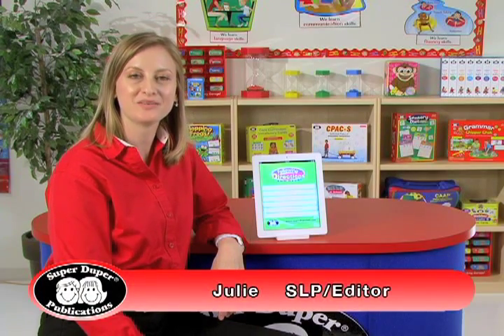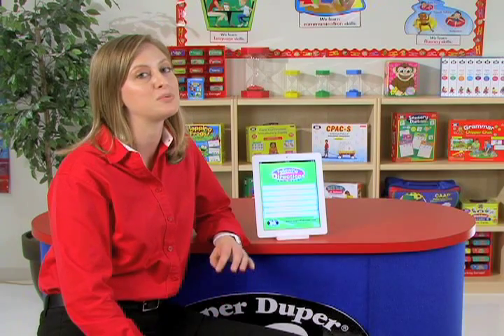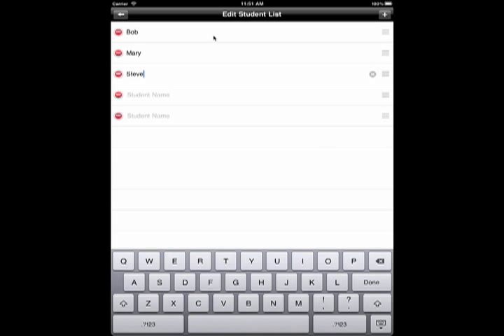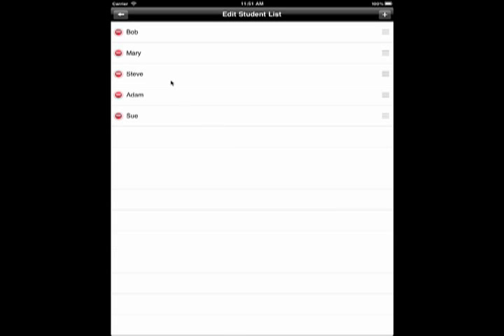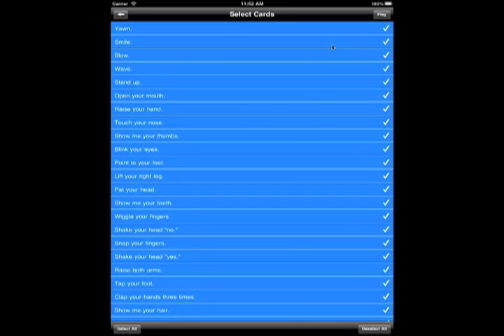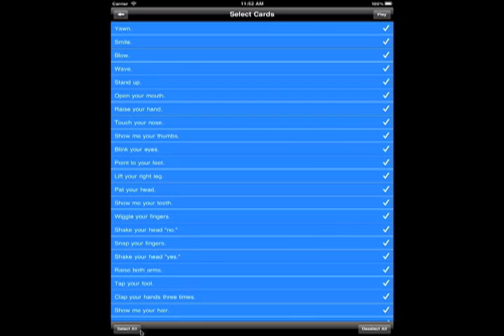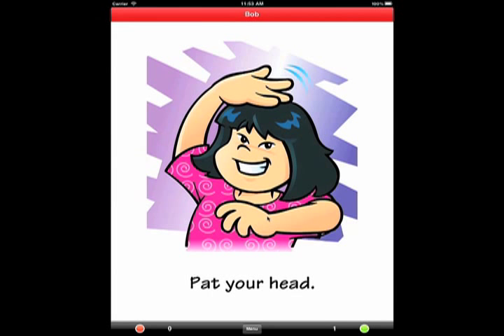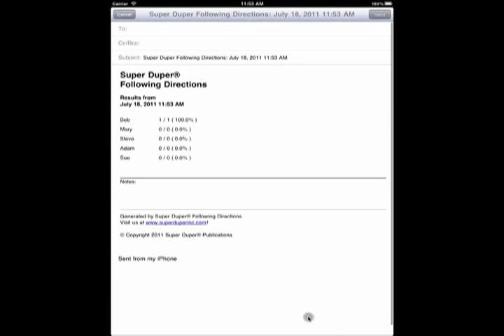Following Directions Mobile App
Following Directions App for iPhone®, iPad®, iPod touch®, and Android™ asks students to follow one-step directions like, "Growl like a bear," to help boost their memory, motor, and auditory processing skills.